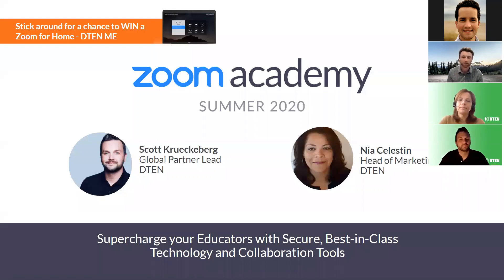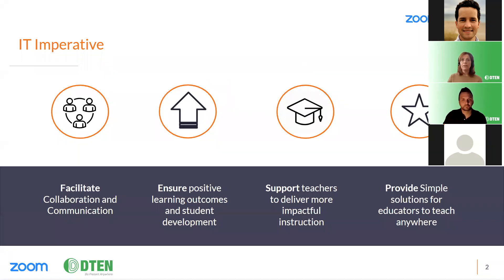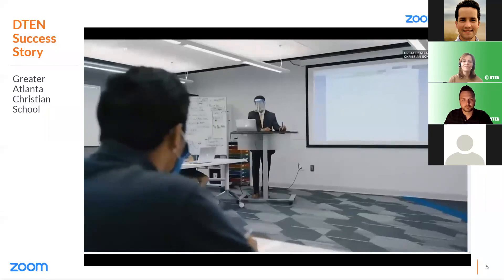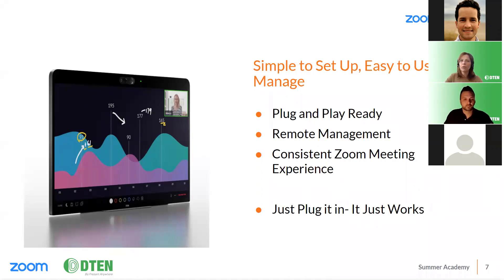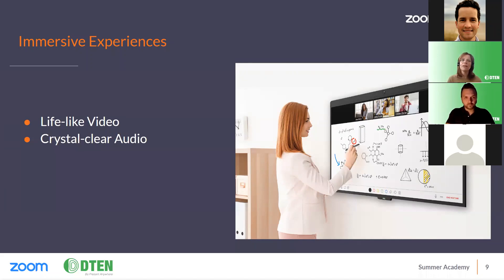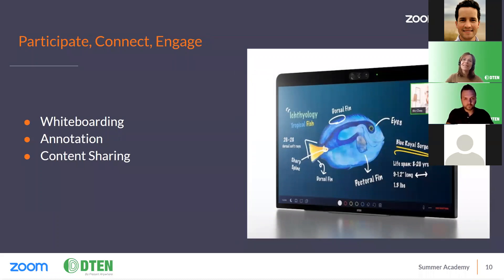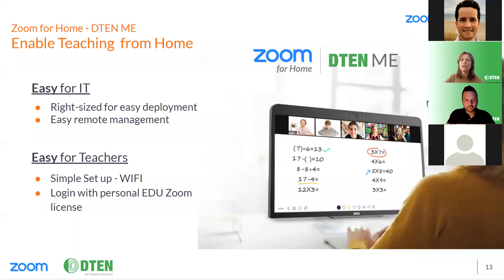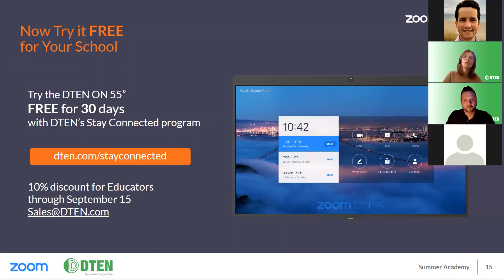Webinar: DTEN for Education at Zoom Summer Academy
DTEN Presents "How to Supercharge your Educators with Secure, Best-in-Class Technology and Collaboration Tools" at the Zoom Summer Academy event on July 30th, 2020.